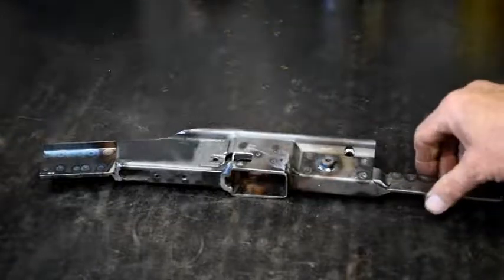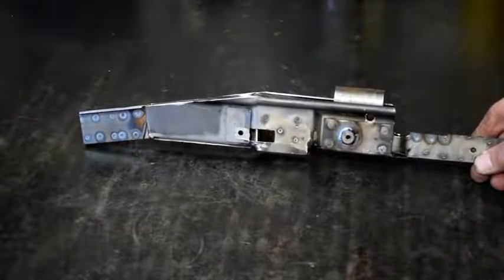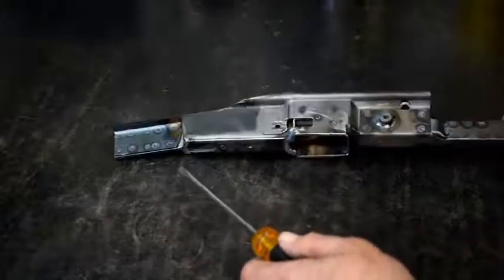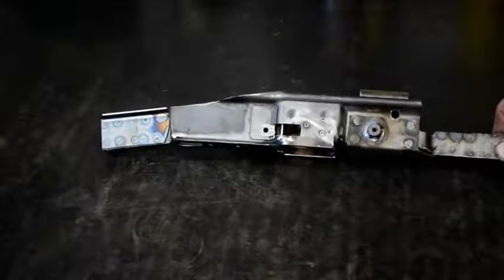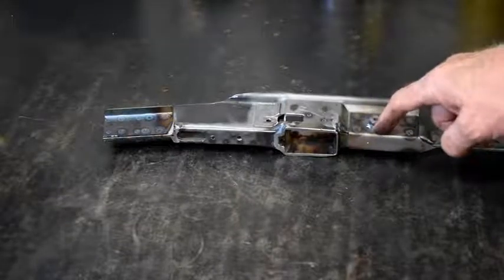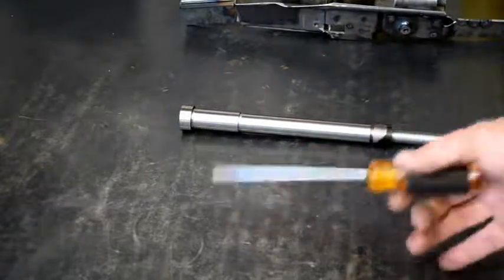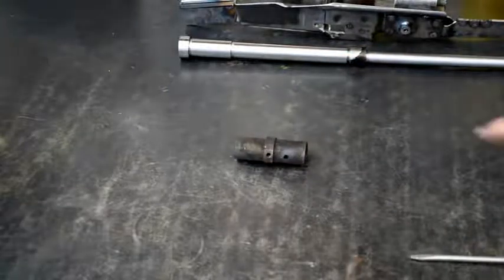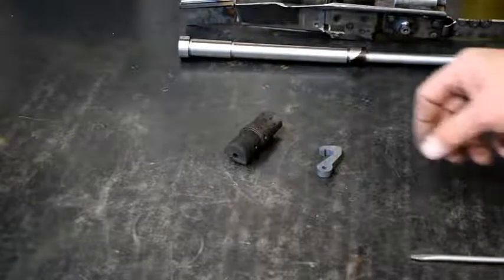VG1 5 update 1 17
This is the current update on the VG1-5 project